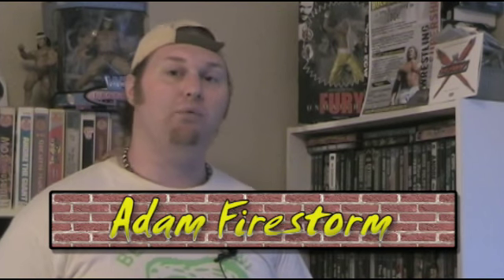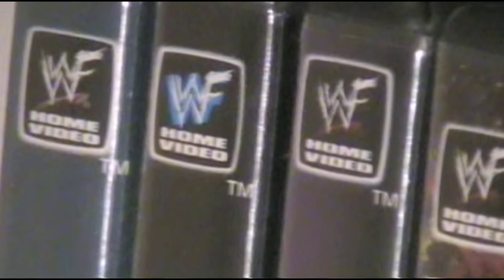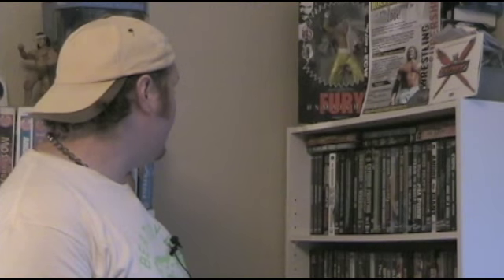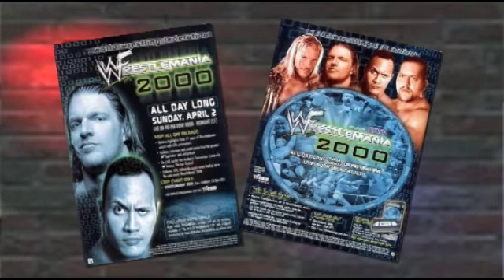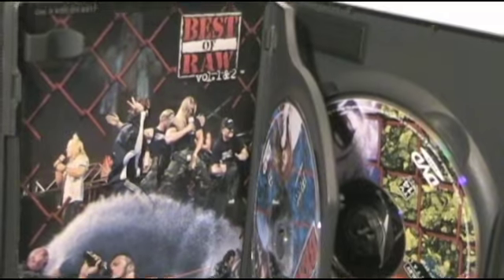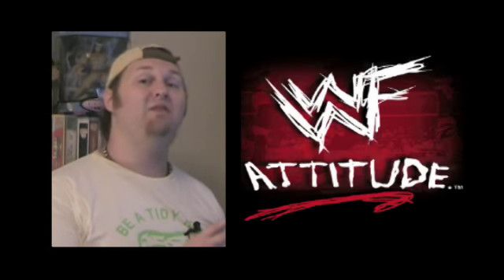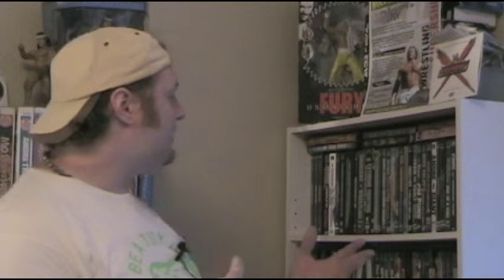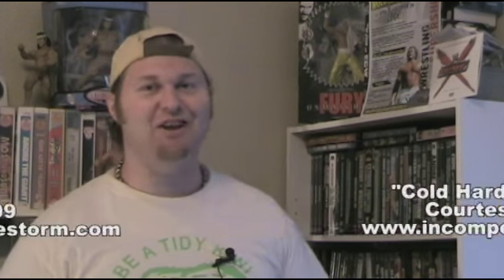Rare Wrestling DVDs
In part two of this series, Adam takes a look at some of the more rare wrestling DVD titles.